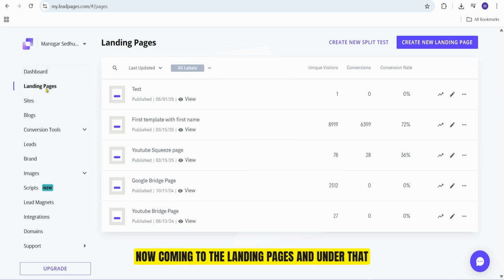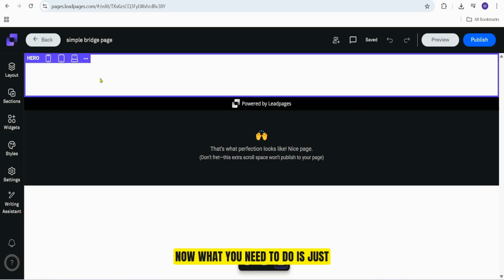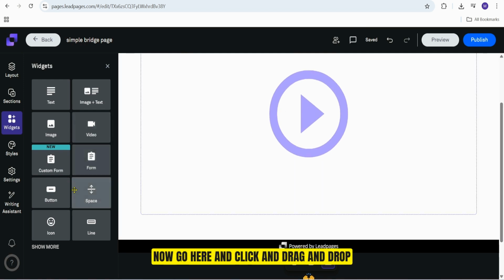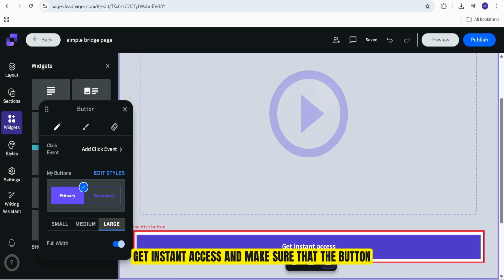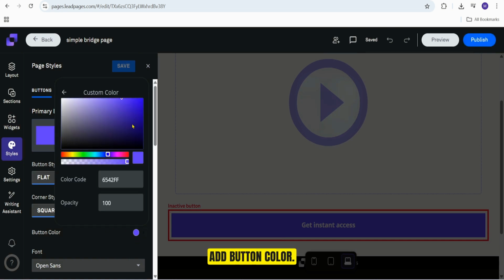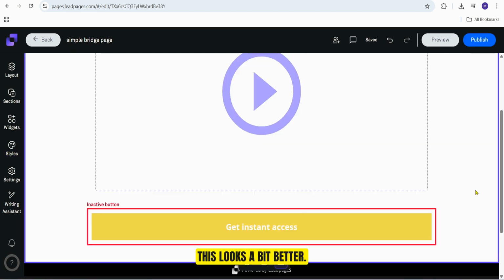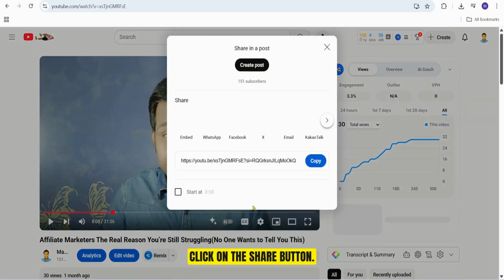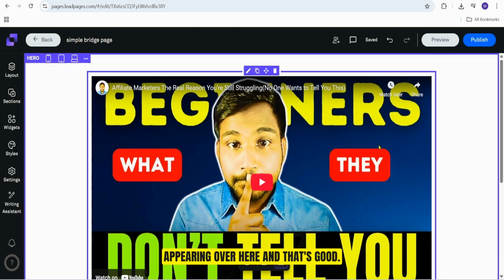How To Make $100 Per Day With Affiliate Marketing As A Beginner - Part 11 (Do This Instead)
In this Part 11 video, I'm going to show you how to build a simple bridge page to promote high ticket offer and how to exactly structure your bridge page for  high conversion.